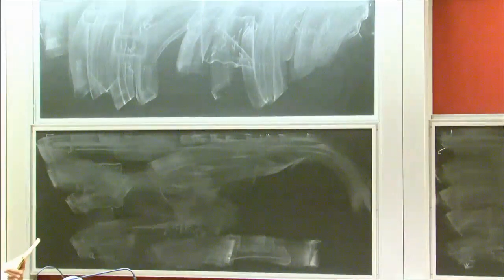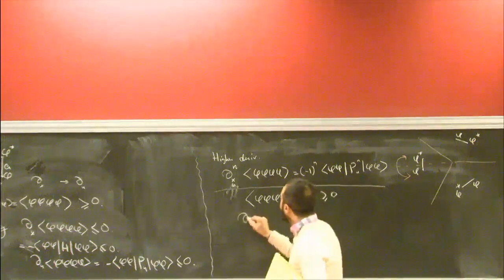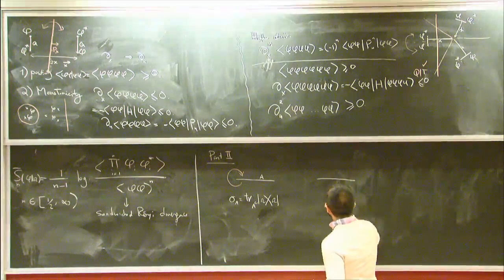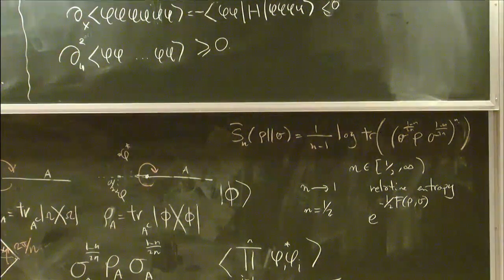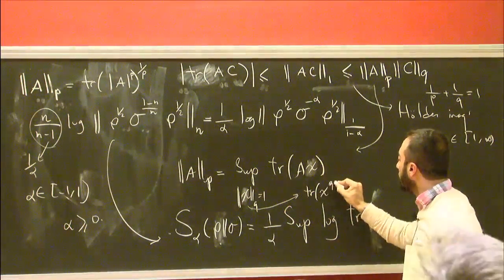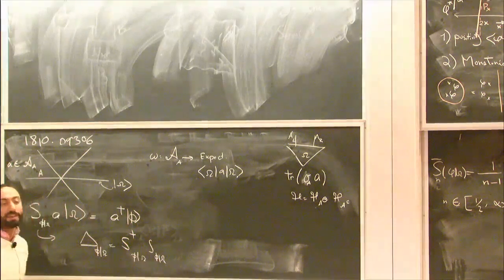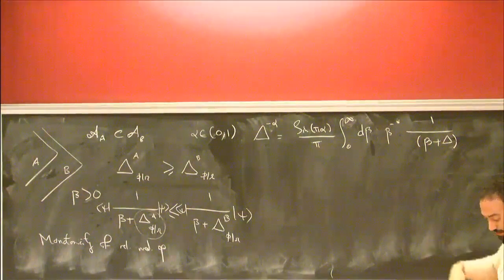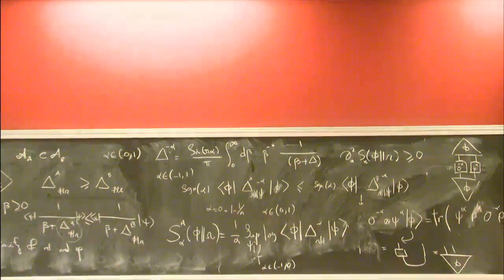Constraining Correlation Functions using Modular Theory -Nima Lashkari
Workshop on Quantum Information
and the Structure of Spacetime

Topic: Constraining Correlation Functions using Modular Theory
Speaker: Nima Lashkari
Date: December 5, 2018